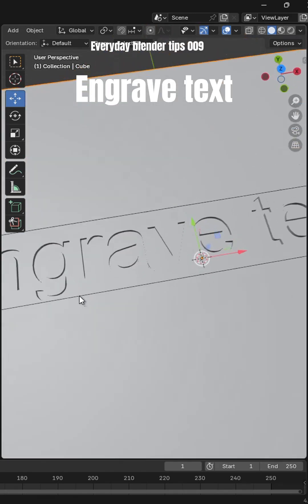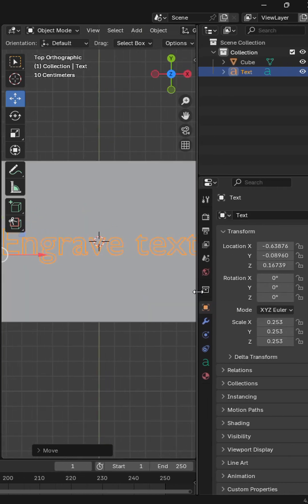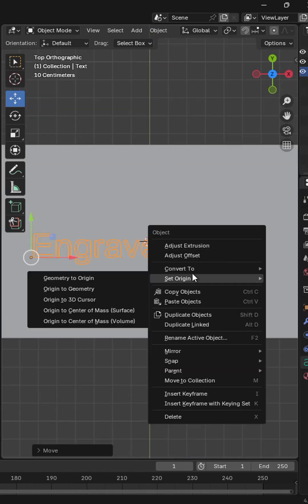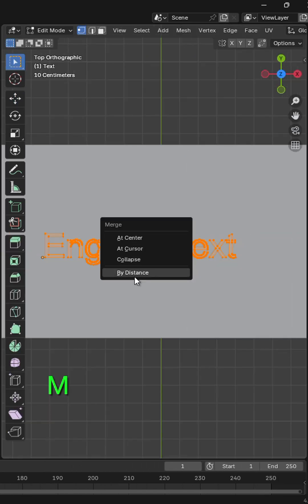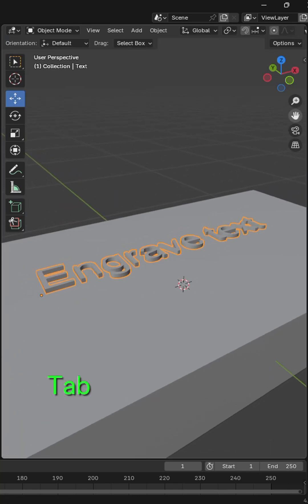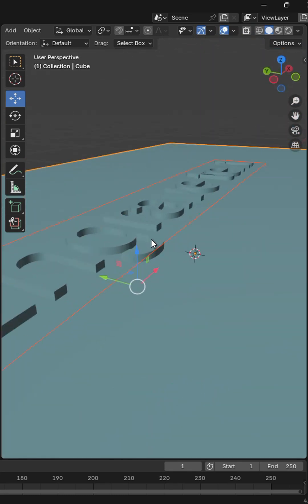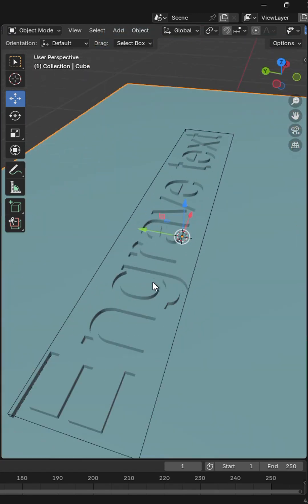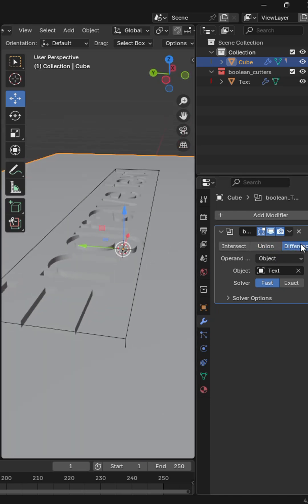Engrave text in blender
Everyday Blender tips 009. Engrave texts in blender.